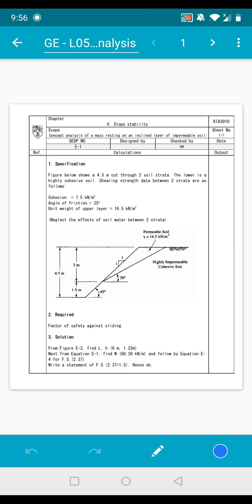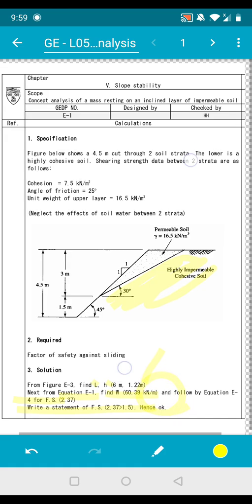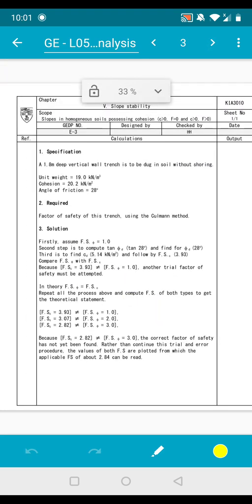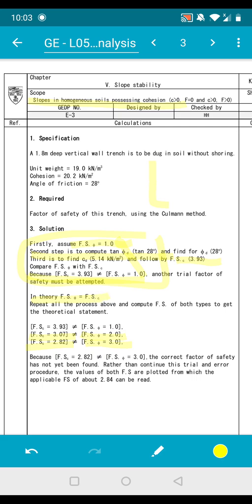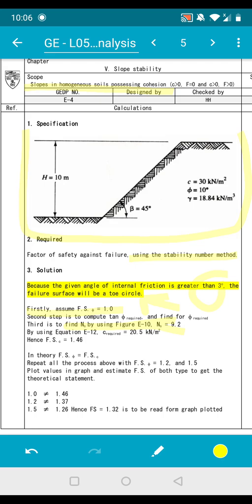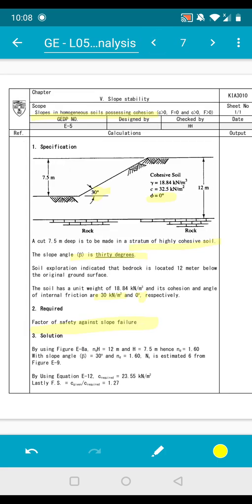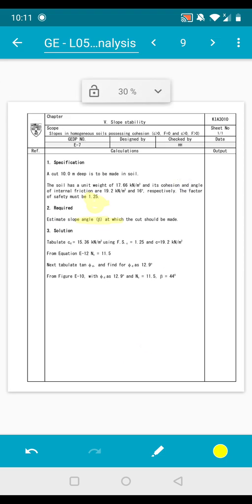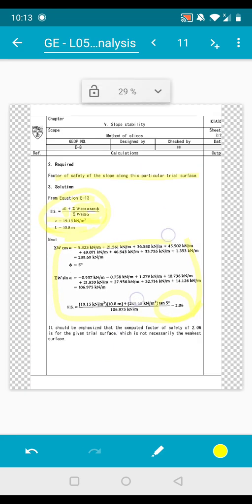GEDP - 05 - Slope Analysis